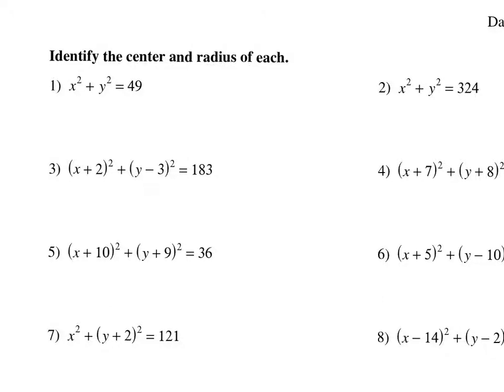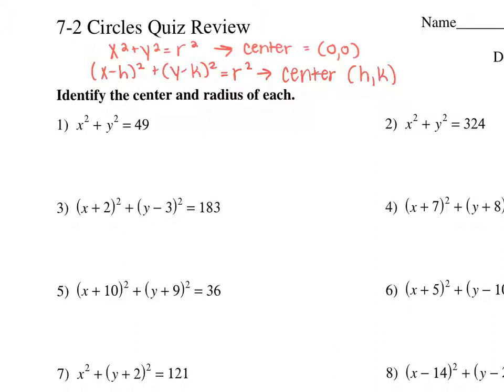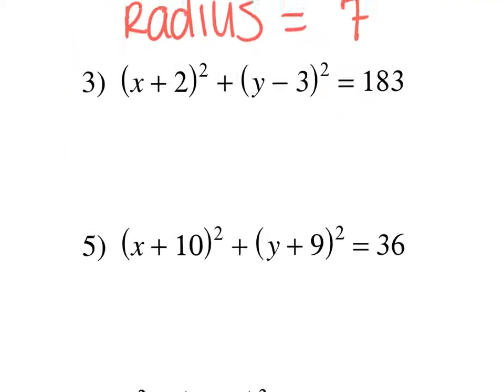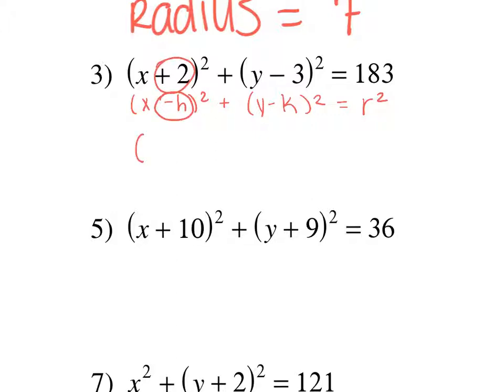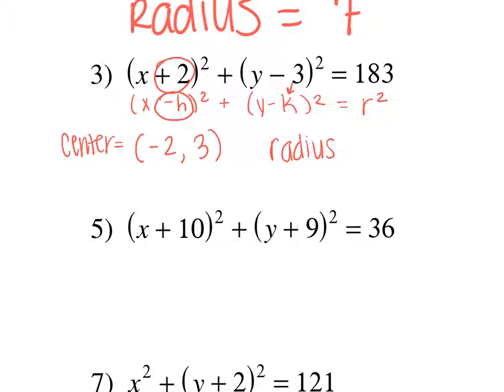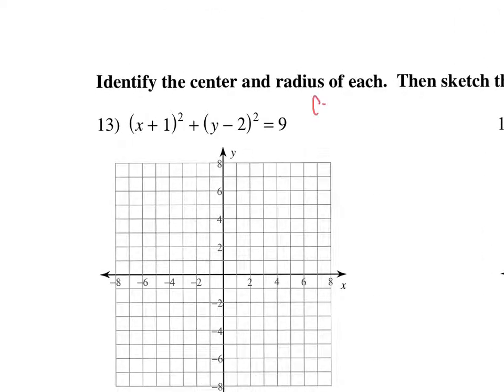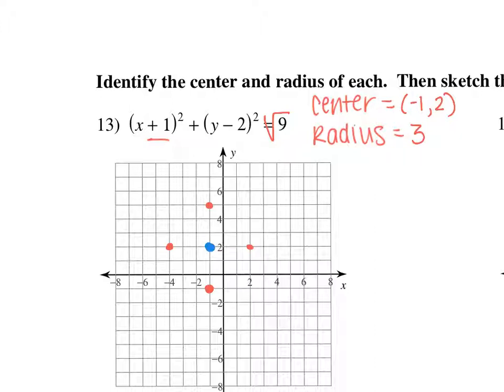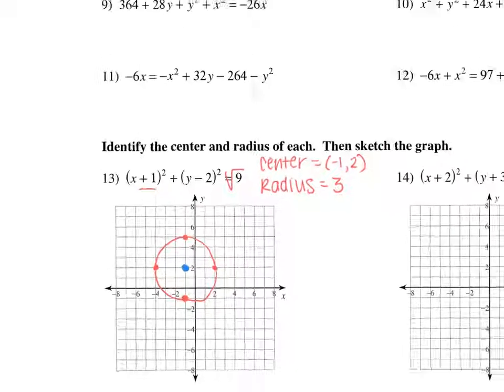Equations of Circles HW